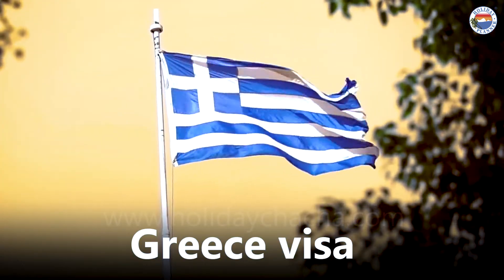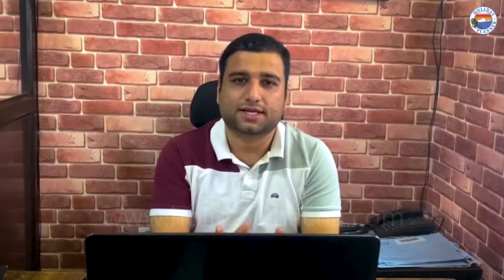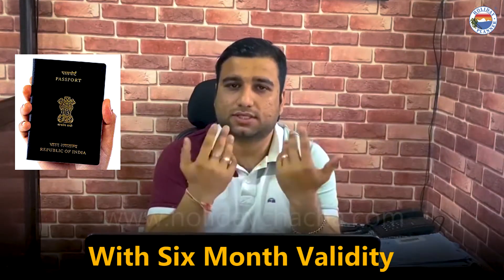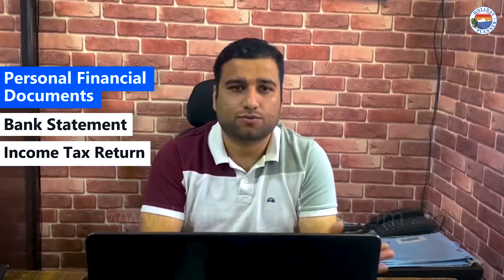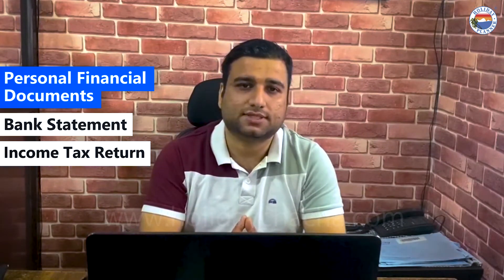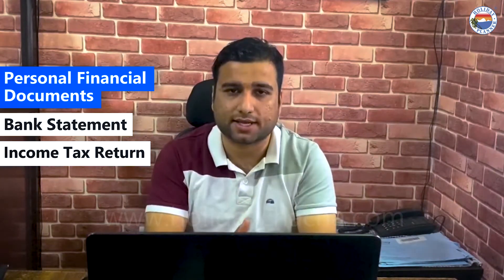How to apply for Greece Schengen visa from India?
Complete Details about process and documents to apply for Greece Schengen visa from india.
1. Passport 2. Photograph 3. Application Form 4. Travel itinerary etc.